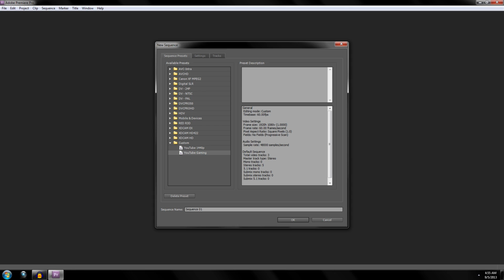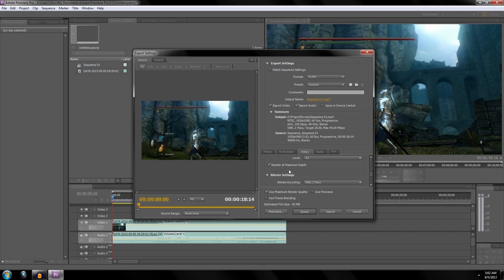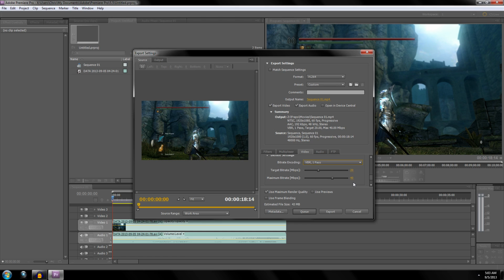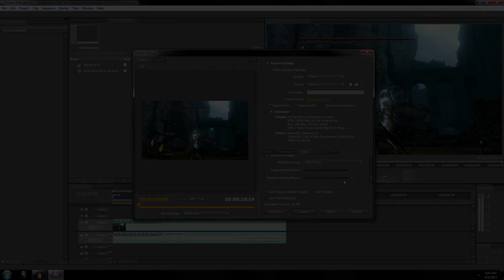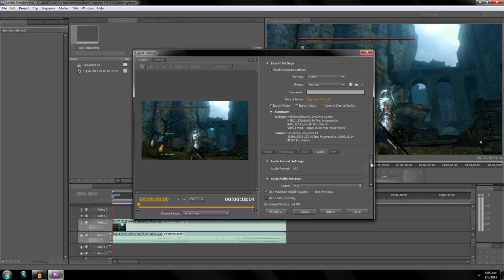How to - Settings for Adobe Premiere Export for HD YouTube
This short video ( which was requested quite a few times ) shows what settings i use for Adobe Premiere to export my videos to YouTube at 1080P. The video at the end shows you what these settings look like on YouTube. If you have any questions please let me know.

PC:
i7 2600k 4.8GHZ
8gb 2100mhz RAM
2 x GTX 680 Lightnings
Samsung 840 256gb SSD
WD Caviar BLK 2TB ( For Recording )

Video Capture: Fraps
Audio : Audacity
Editing : Adobe Premiere CS5.5